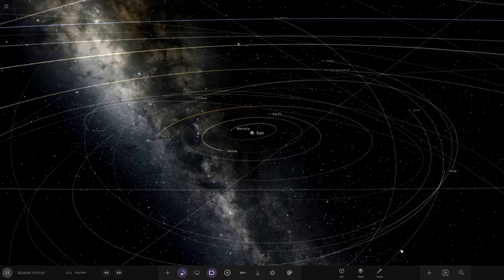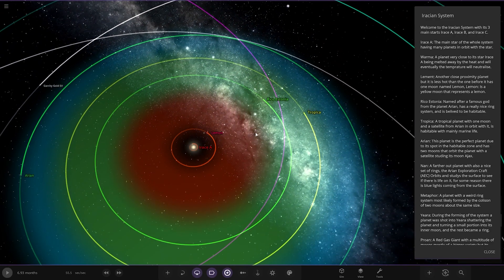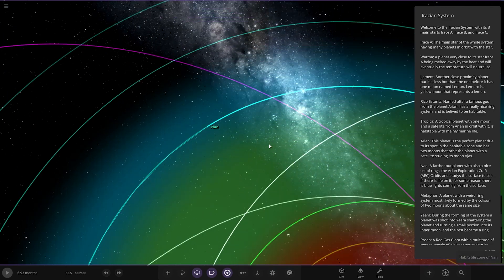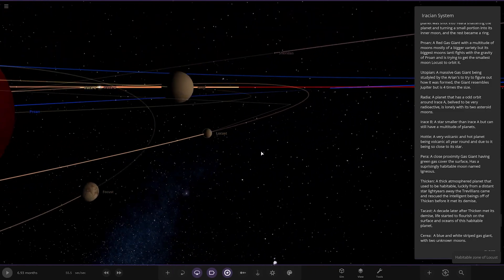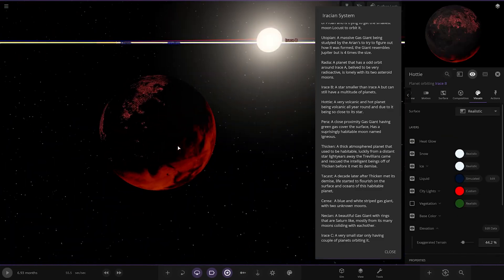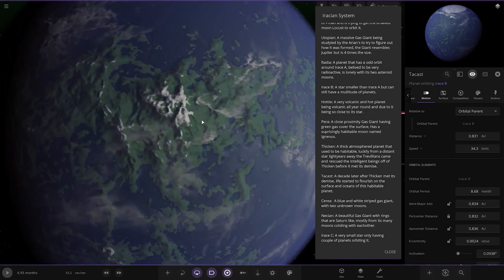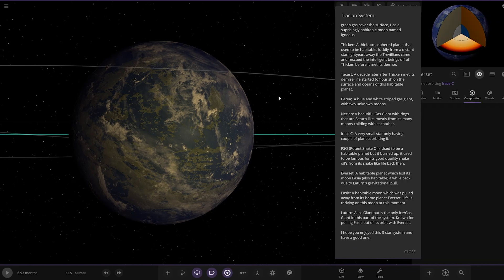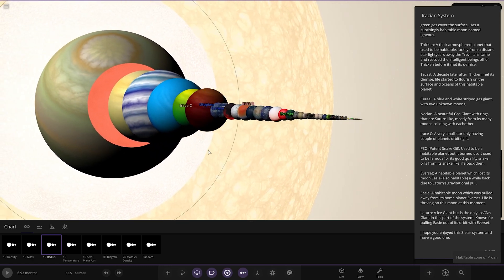Checking Out Your Solar Systems #307 Universe Sandbox